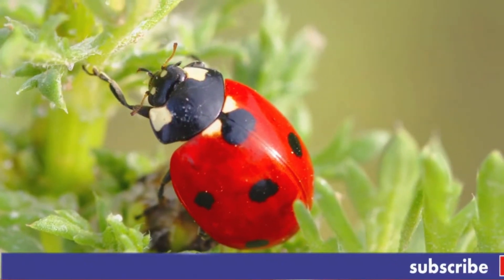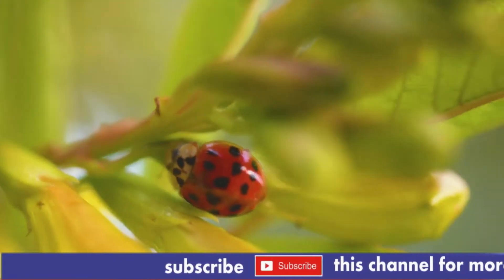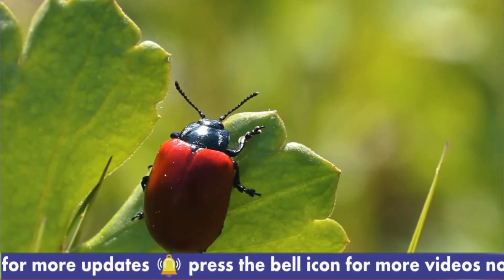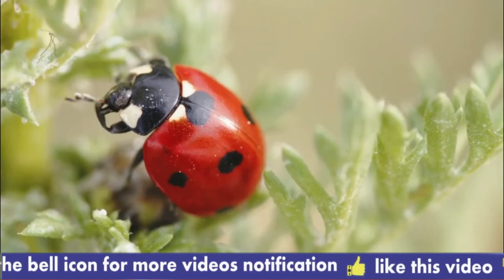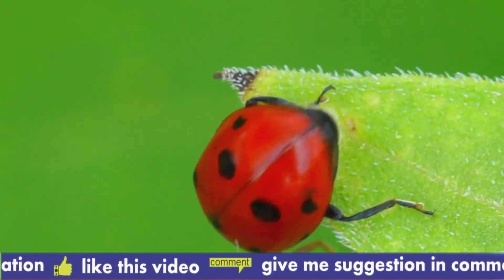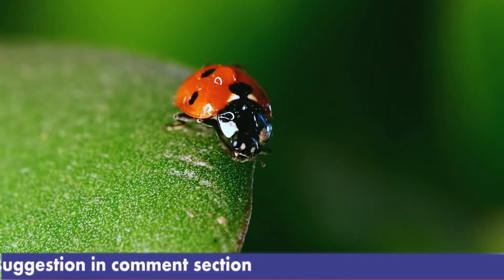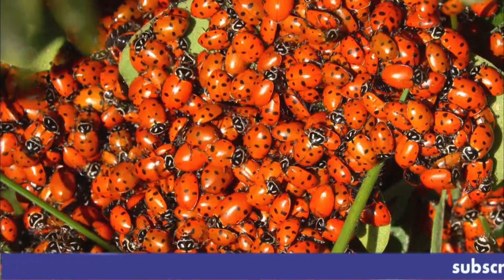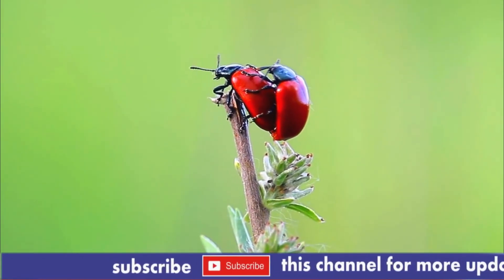Coccinellidae | Life Cycle Of A Ladybug | facts of ladybugs | beautiful ladybugs | animal deep life